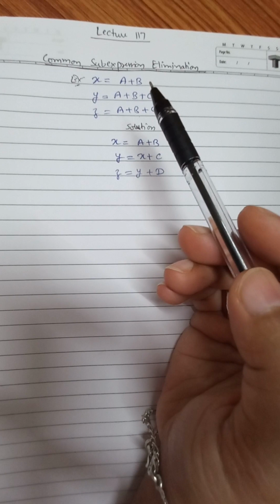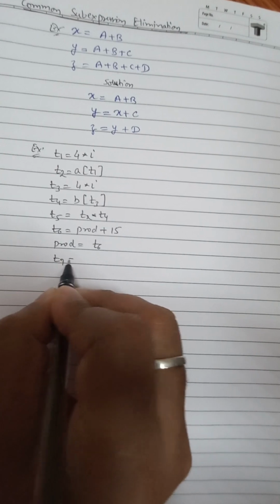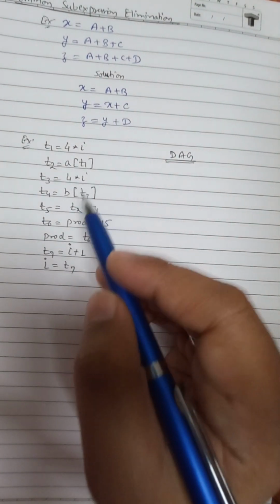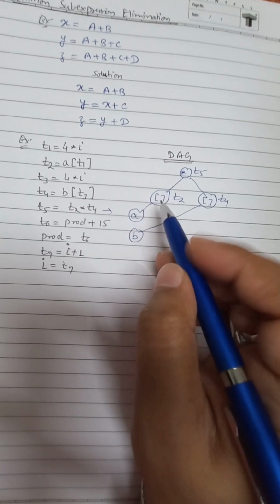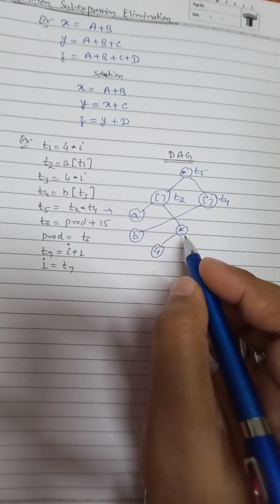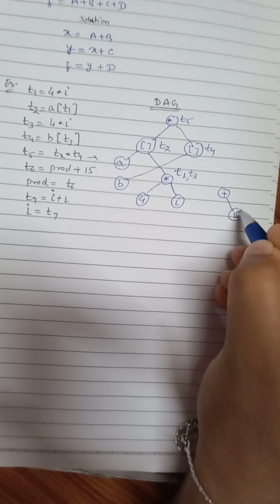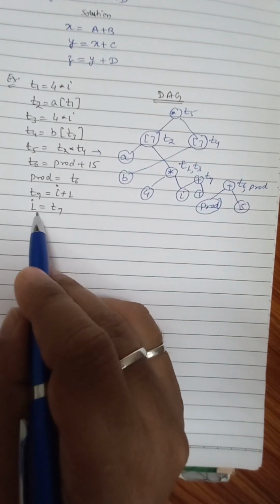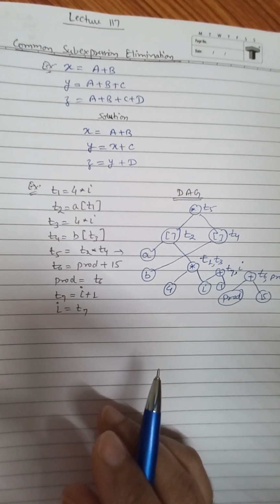The world of code optimization! Uncover the secrets of Common Subexpression Elimination.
🚀 Dive into the world of code optimization! 💻 Uncover the secrets of Common Subexpression Elimination in Compiler Design. 🧠 Ready to level up your coding game? Join the journey now!